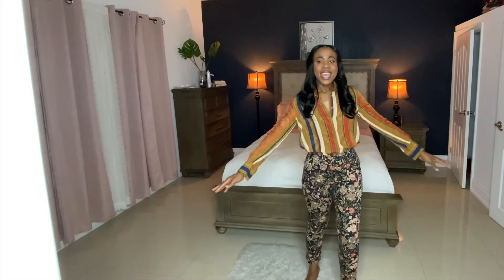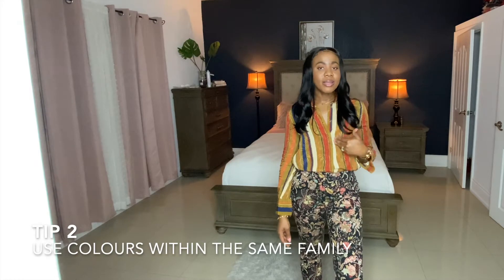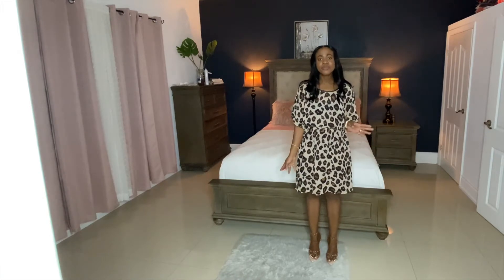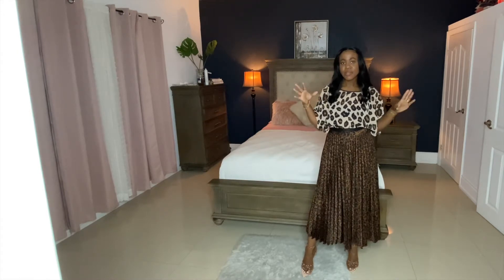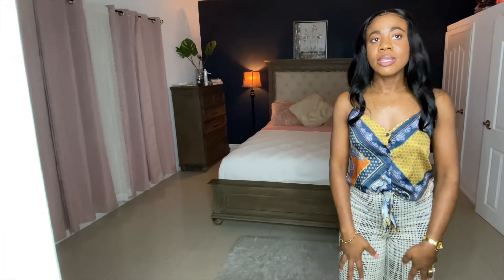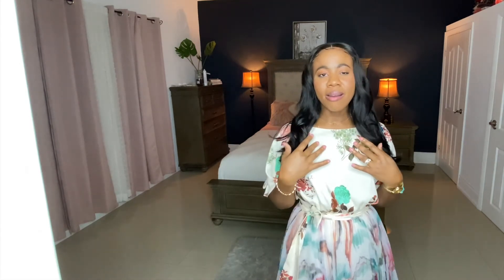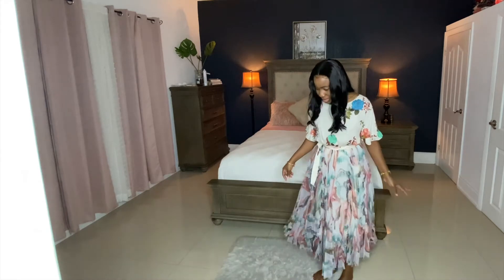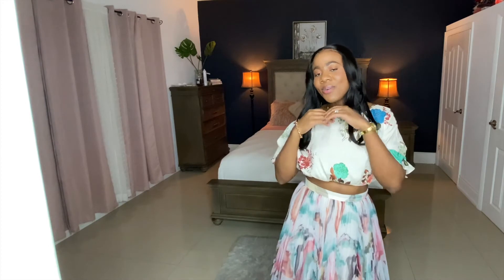How to Mix Patterns and Prints Like a Pro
Would you like to know how to style Prints and Patterns like a pro? Here are 4 tips to style and mix patterns and prints. We styled polka dots, stripes, checkered prints, gingham and florals together and I thought the outfits came out great.

Please come back for more styling videos. Please let me know if it was helpful.